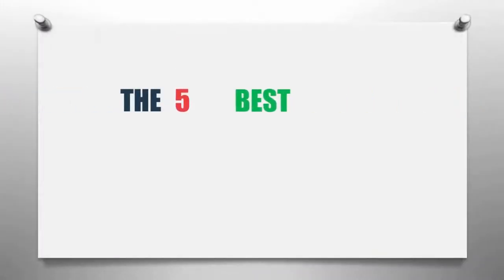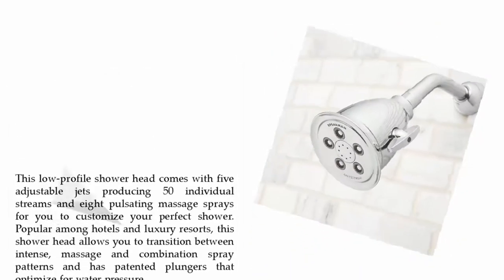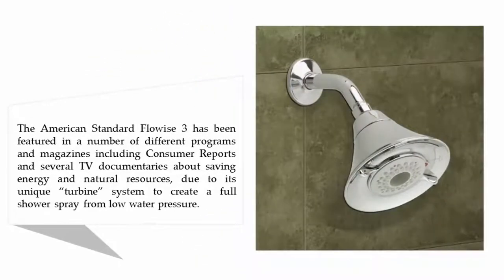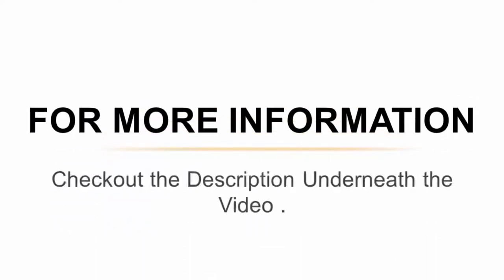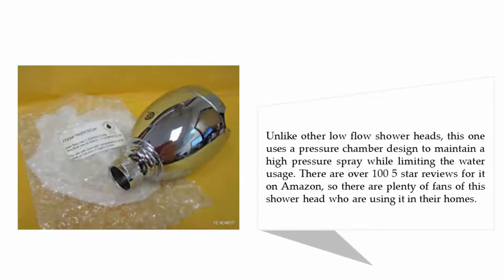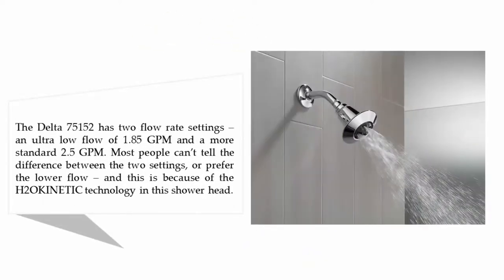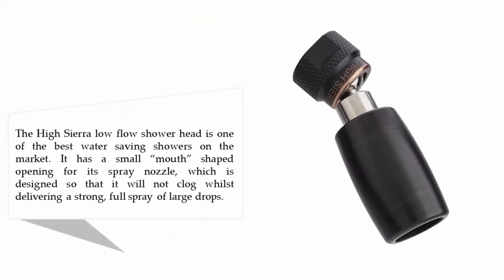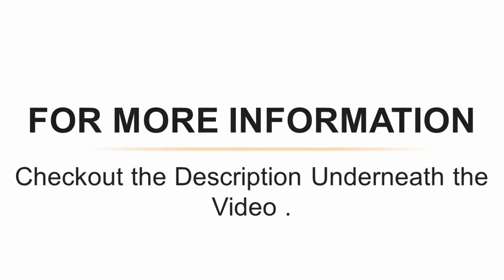Best Low Flow Shower Head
The 5 BEST LOW FLOW SHOWER HEAD Review.

Hello,
Looking for the detailed review of BEST LOW FLOW SHOWER HEAD? We have tried to show the details in this Review. You can decide which LOW FLOW SHOWER HEAD you should buy and which one is good for you, After reading this exclusive review.

Thanks !